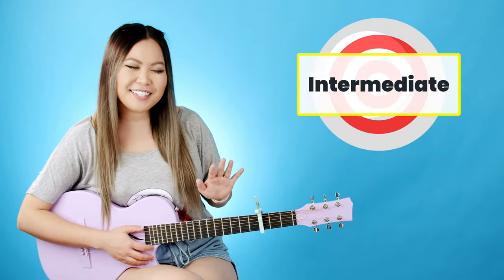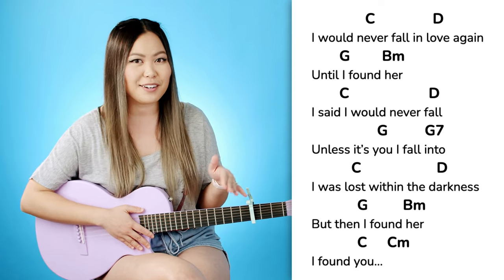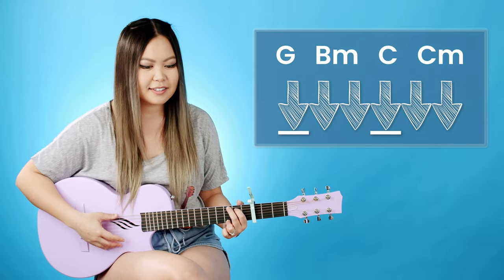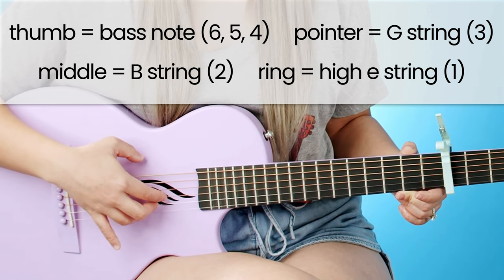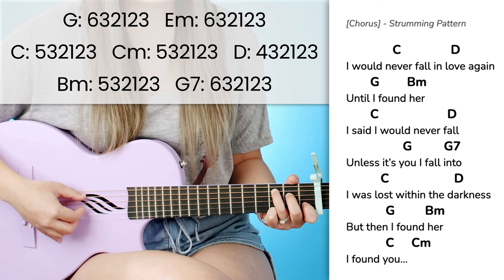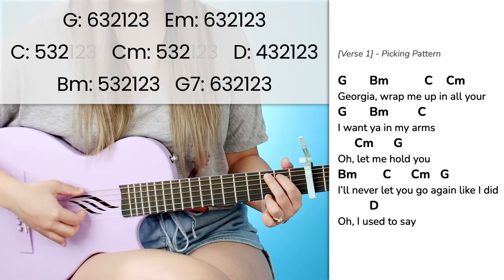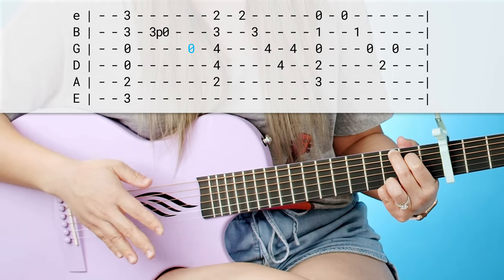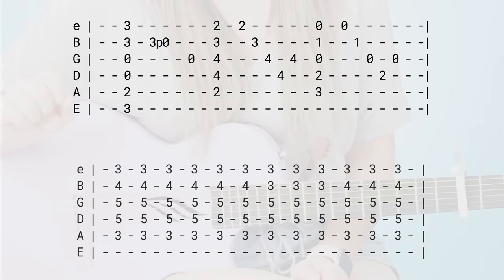Until I Found You - Stephen Sanchez Guitar Lesson Tutorial [ Chords | Strumming | Picking | Cover ]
CUSTOMIZE YOUR PRACTICE WITH MY INTERACTIVE BACKING TRACK! 🎧

🕒 TIME GUIDE:

0:00 Introduction
0:15 Enya Music Sponsor
1:04 Lesson Overview
1:34 How To Play Chords
3:04 Practice Pattern
4:21 Strumming Pattern
9:10 Picking Pattern (Choruses)
13:45 Picking Pattern (Verses)
16:49 Intro Tab
21:13 Play-Along & Outro

📝 TRANSCRIPTION:

standard tuning, capo on 3rd
chords needed:
G: 320003
Em: 022000
C: x32010
Cm: x35543
D: xx0232
Bm: x24432
G7: 320001
practice pattern: one d strum for every chord change
strumming pattern: dddddd
picking pattern (verses):
G: 632123
Bm: 532123
C: 532
Cm: 532
D: 432123

picking pattern (choruses):
C: 532123
D: 432123
G: 632123
Bm: 532123
G7: 632123
Cm: 532123
chord progressions:

intro, verses & bridge:
[G   Bm   C   Cm]   x3
G   D

choruses:
[C   D   G   Bm]   x3
C   Cm

I hope you enjoyed my guitarlesson for how to play untilifoundyou by stephensanchez ! 🎸 I cannot get over how much I LOVED this song the first time I heard it and how much I'm hoping for a 50's era comeback! 🤞🏼 If you have any questions, be sure to leave it in a comment and I'll try my best to reply! 💬